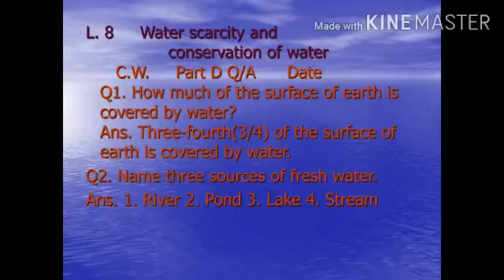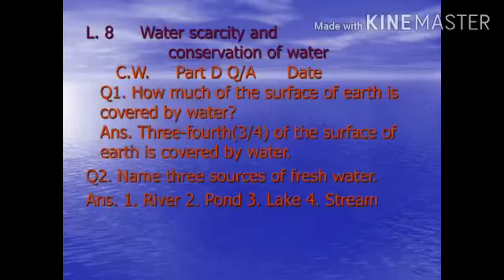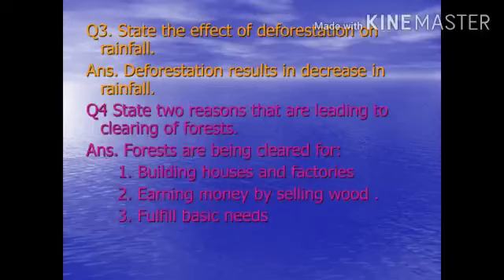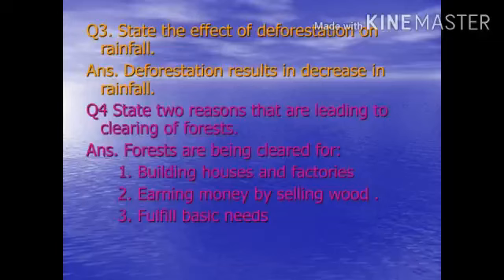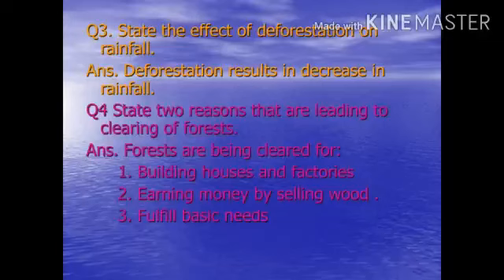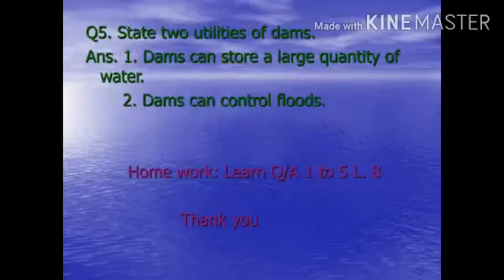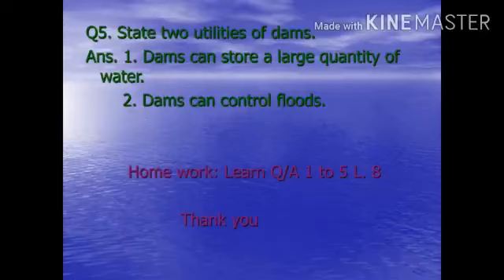Class 4 Science Chapter 8 Part5